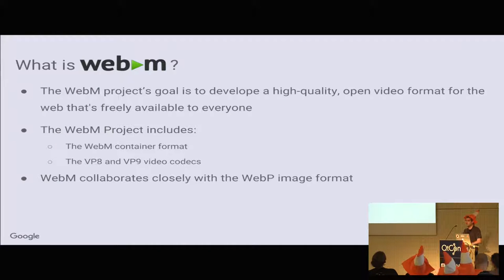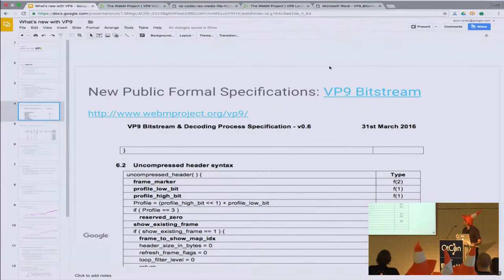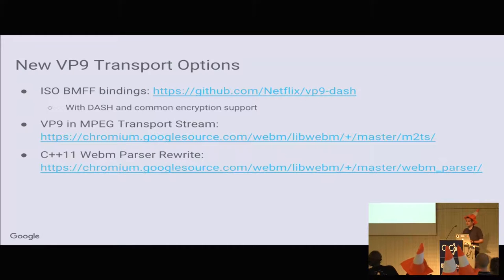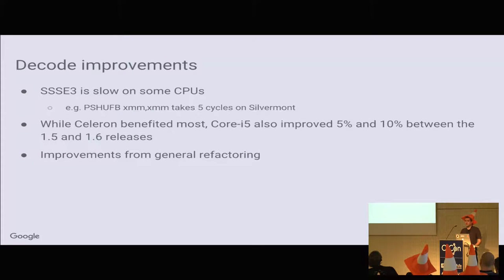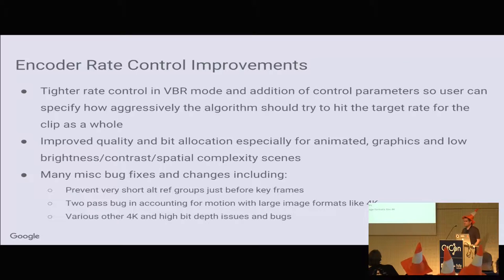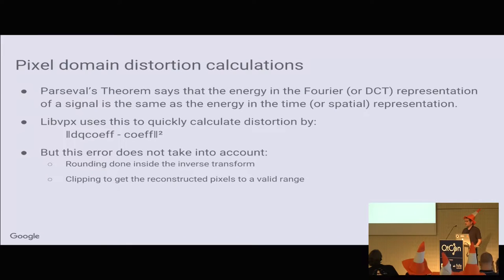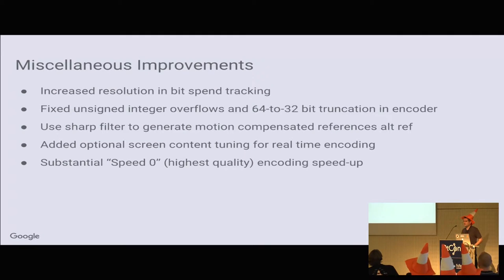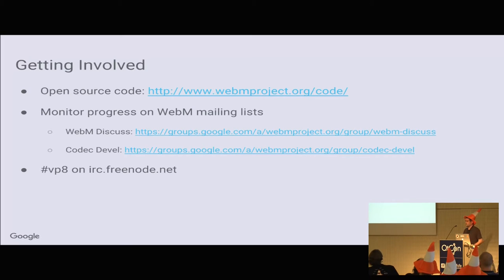VideoLAN Dev Days 2016: Update on VPX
Talk by Alex Converse